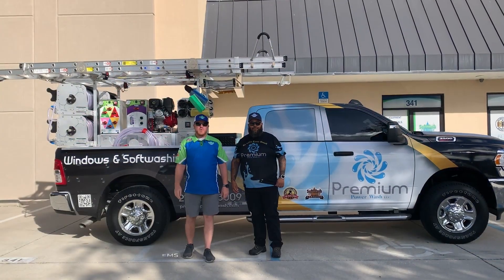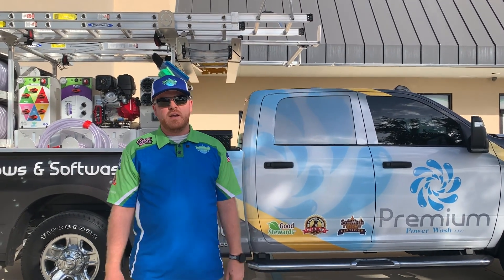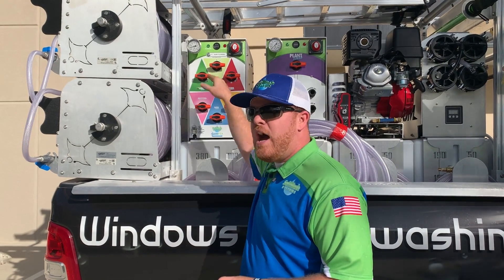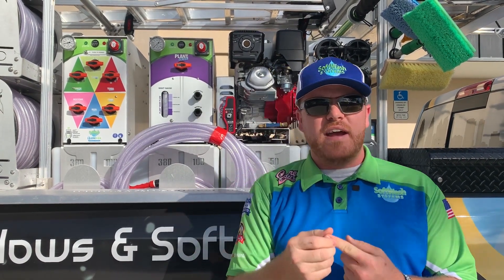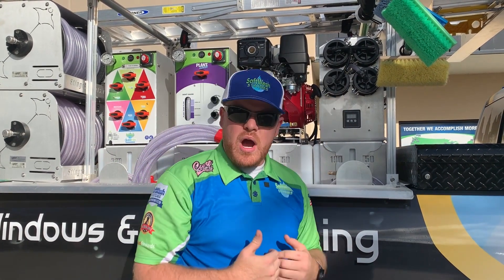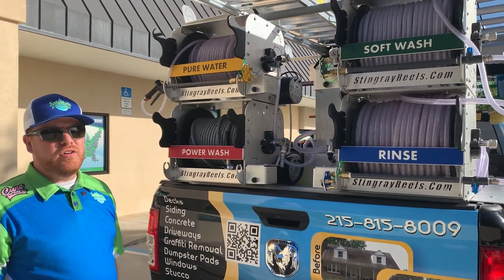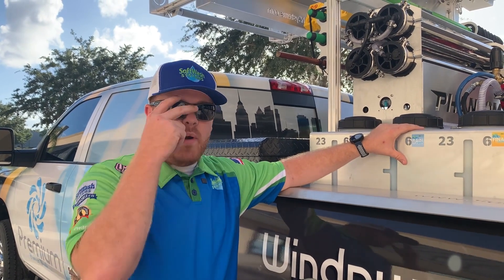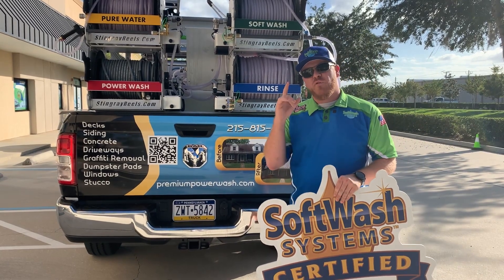Premium Power Wash Walkaround Truck Video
Duane Wood with Premium Power Wash of Philadelphia, Pennsylvania has officially begun his SoftWash business with the purchase of his truck and skid from us at SoftWash Systems, and we're proud to show it off! If you've ever wondered what equipment is included in one of our SoftWash skids, here's your chance to walk around the truck, see everything, and have AJ Lockyer explain each piece's purpose. Congratulations on a beautiful truck, Duane!

THINKING OF ENTERING THE SOFT WASHING BUSINESS?

What about roof cleaning, power washing or window cleaning? Discover SoftWash is an educational event hosted at the corporate headquarters of SoftWash Systems in Sanford, FL.

Discover SoftWash is aptly named as it’s a fantastic way for you to start out your soft washing journey discovering all its possibilities. At the Discover Camp, you will have the education that spans everything from basic uses for our equipment, spraying techniques, and how to use and understand the chemicals. These classes are both instructional in-class setting and in-field demos by trained professionals for real-world clients.

We Put The Systems In The Soft Wash Business
Whether you have an existing business you wish to add soft washing too, or you are starting new with your first business venture, SoftWash Systems makes starting this journey easy.

Another beautiful looking Softwash truck build and business put together for Premium Power Wash out of Philadelphia, Pennsylvania.